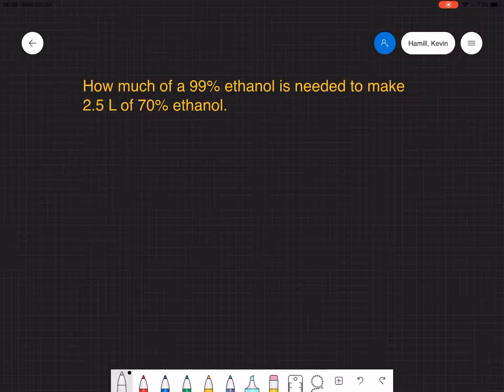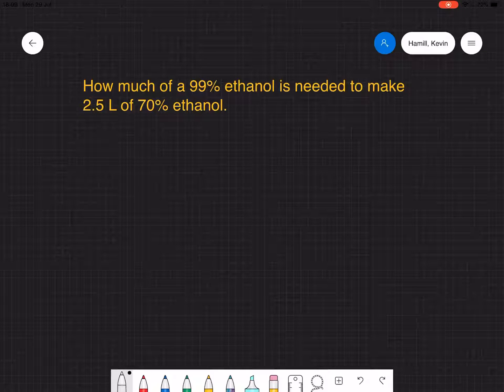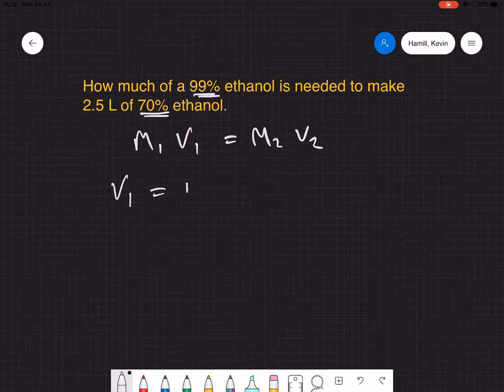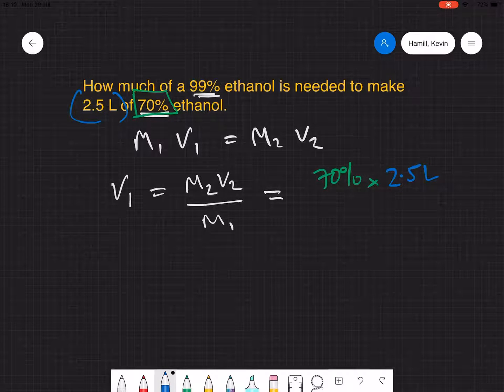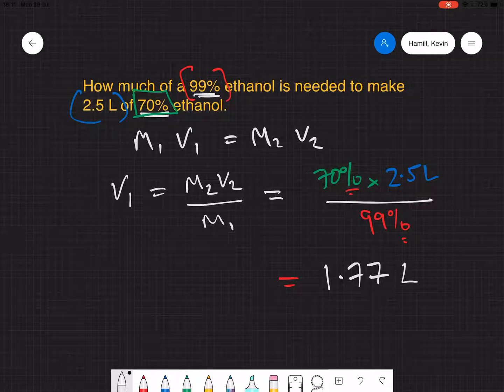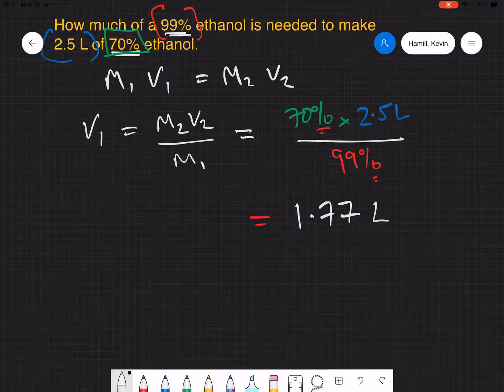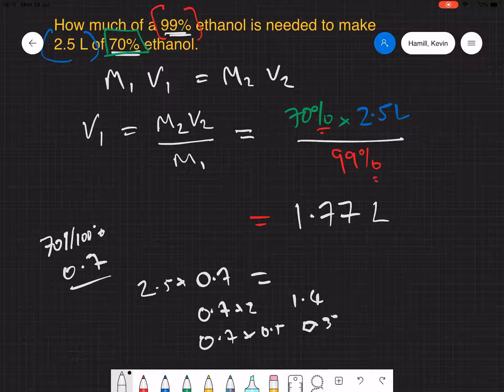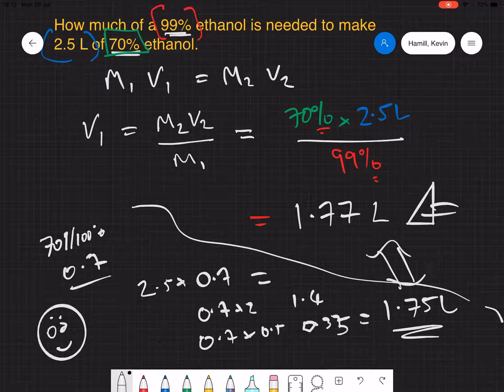Diluting percentage solutions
Worked example of how to dilute a percentage solution p.